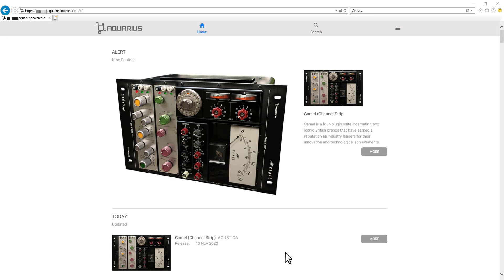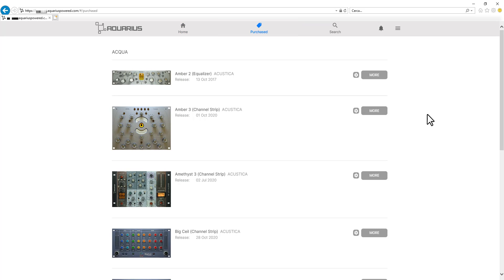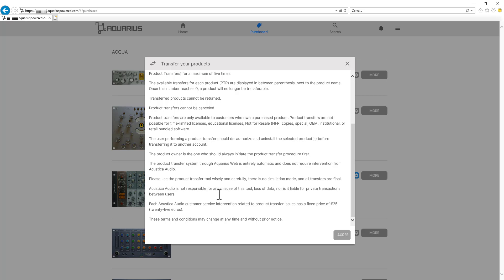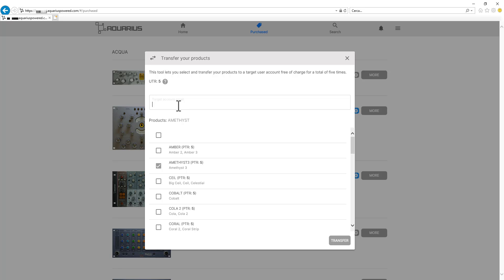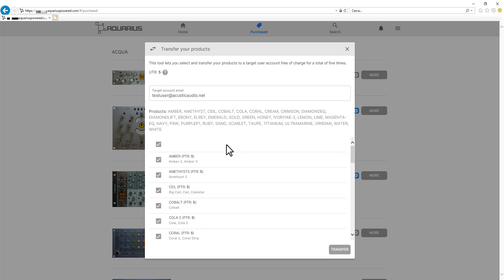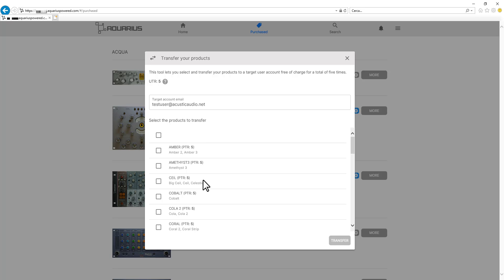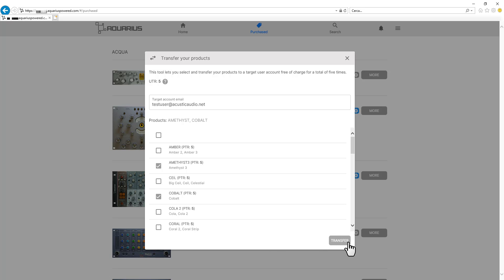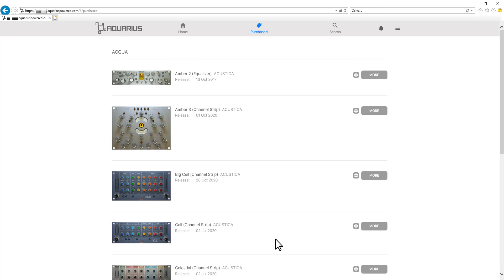AQUARIUS | Transfer your products using Aquarius Web service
Learn how to transfer your products using Aquarius Web service.